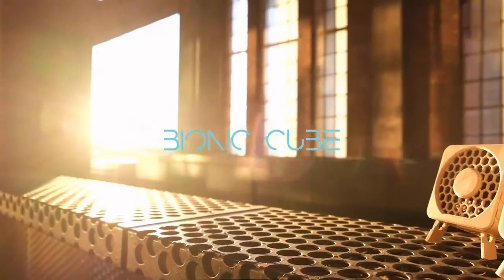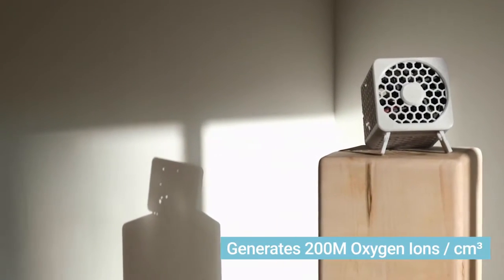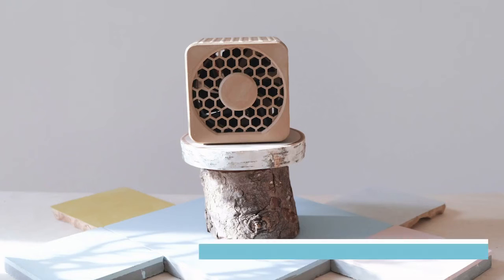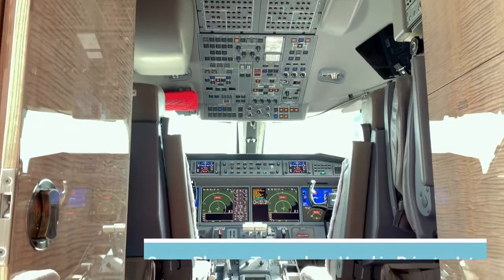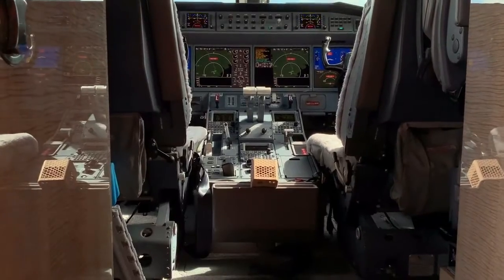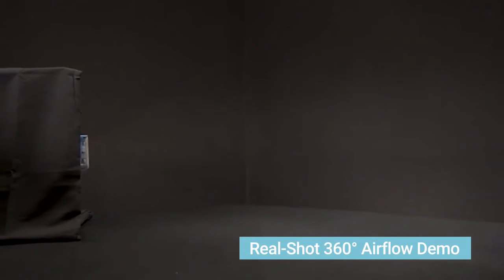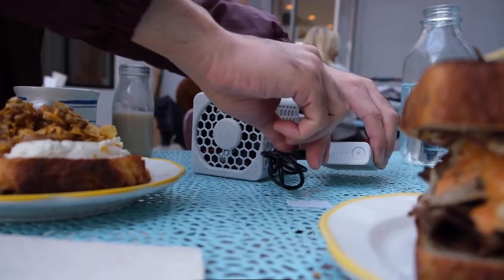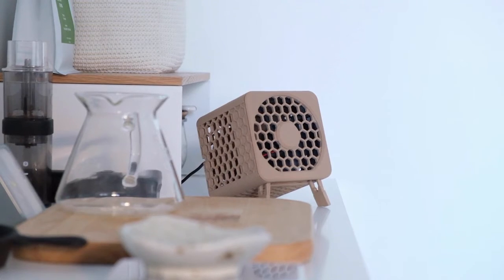XUPERMASK high-tech Mask, ArcX smart sports ring, Delta S lightweight commuter E Bike, Bionic Cube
XUPERMASK high-tech face mask includes Bluetooth earbuds, LED lights, & 3-speed fans

Stay safe while looking stylish at the same time with the XUPERMASK high-tech face mask. Designed by singer will.i.am and manufacturing company Honeywell

Delta S lightweight commuter eBike features a rear-wheel motor to fly through the streets

his lightweight commuter eBike boasts a 60 km range on a full battery, and it only takes two hours to fully charge.

ArcX smart sports ring is a wearable joystick for your phone Accessing your phone while exercising just got easier with the ArcX smart sports ring. This wearable sports ring comes with a small joystick on one end, which you can use to easily answer calls,

Bionic Cube portable filterless air purifier has an ionizer that works for a whole room

  In every video, you learn something and you can apply this to achieve your currier goals.